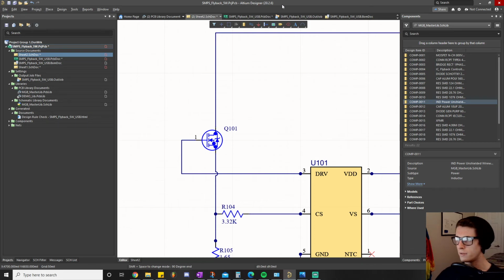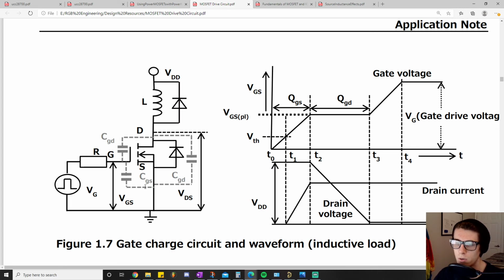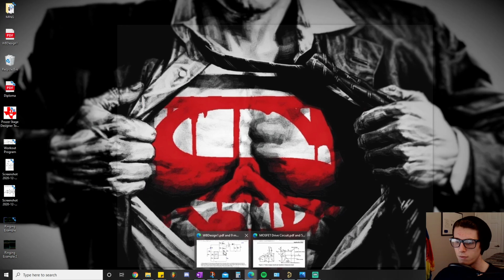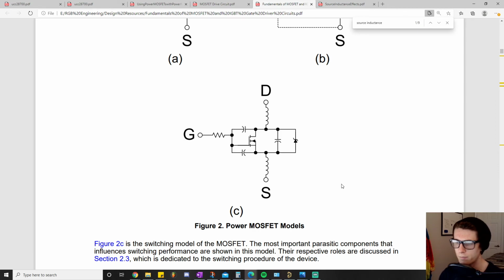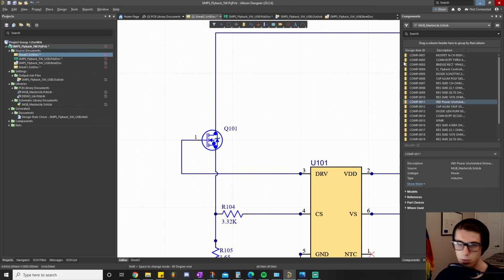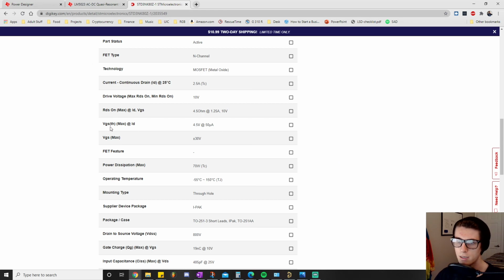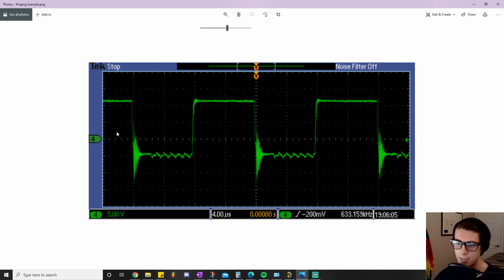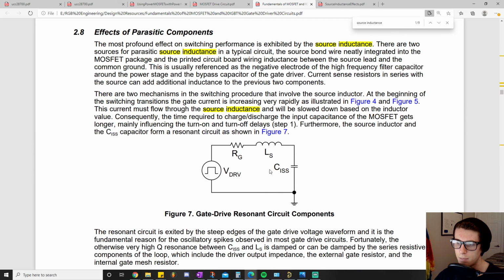MOSFET GATE-DRIVE CIRCUIT Pt. 1 | Circuit Design Tutorial, Altium, PCB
In this video I discuss a common problems electrical engineers face when rapidly switching a MOSFET, and I introduce a solution with the design of the gate drive circuit. MOSFETS commonly experience ringing during switching because of parasitic capacitance, and source inductance. Placing an ideally valued resistor will help to dampen the ringing.